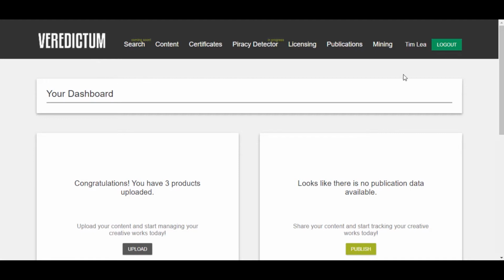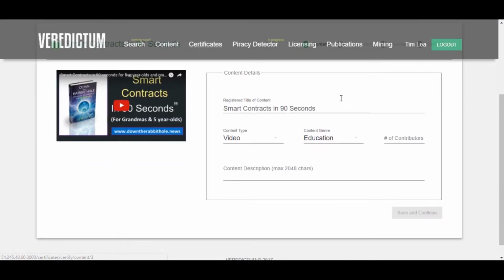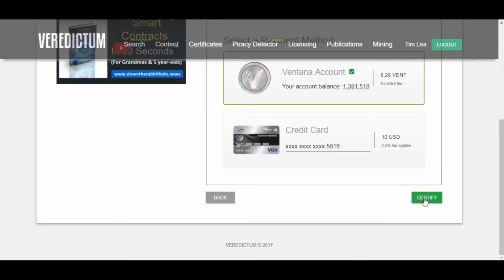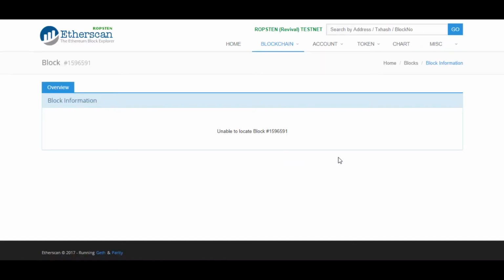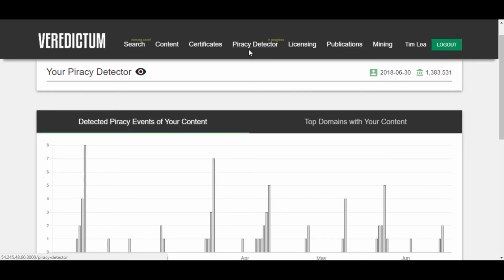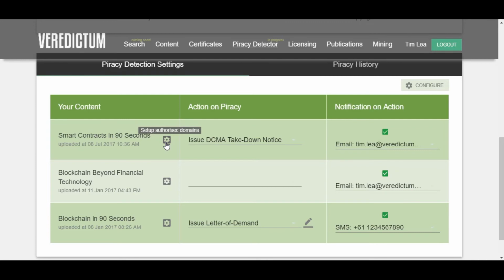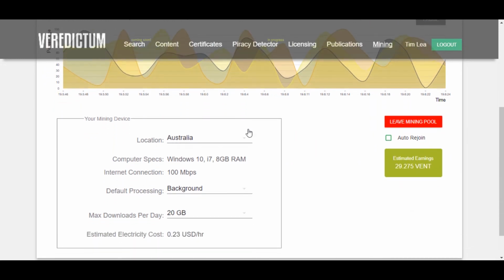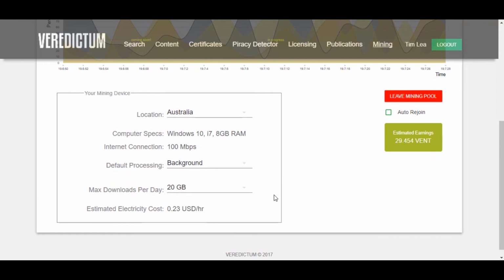Demo Series: Demo Environment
Our Proof of Concept demo is live. Watch the demo video, then check it our on our website.